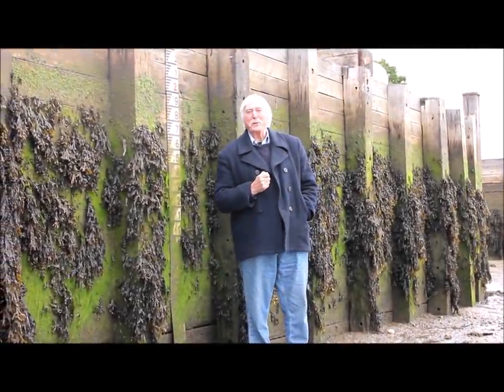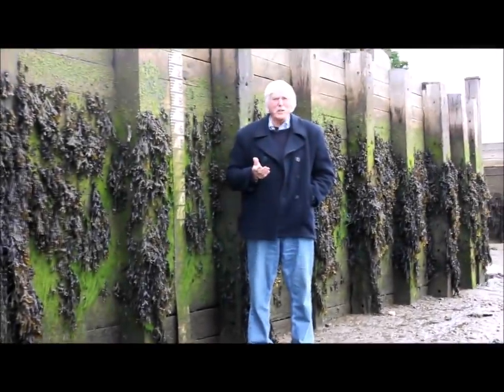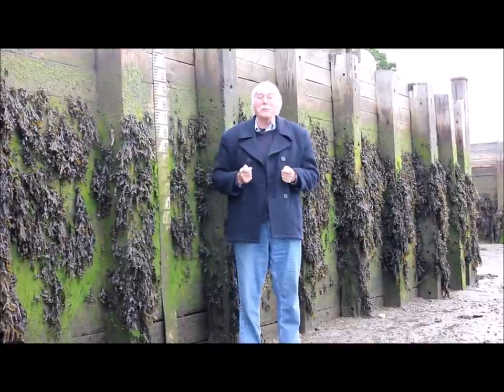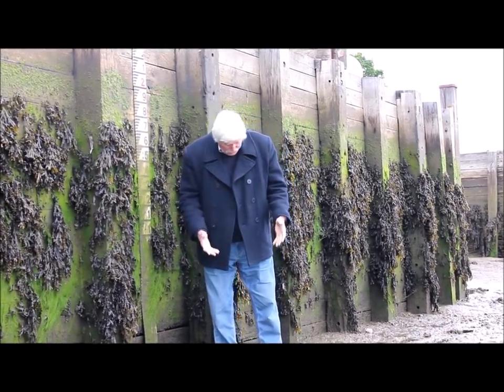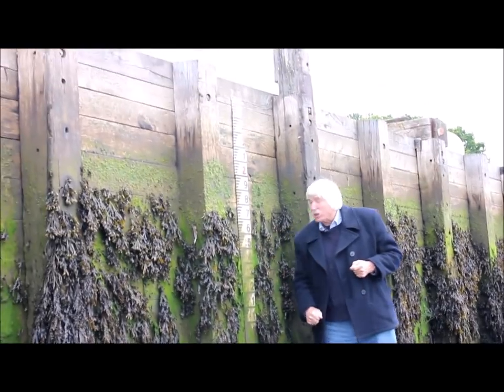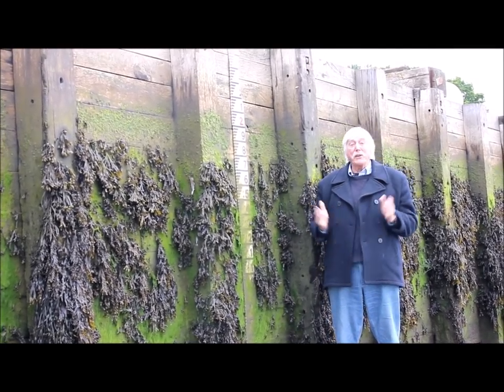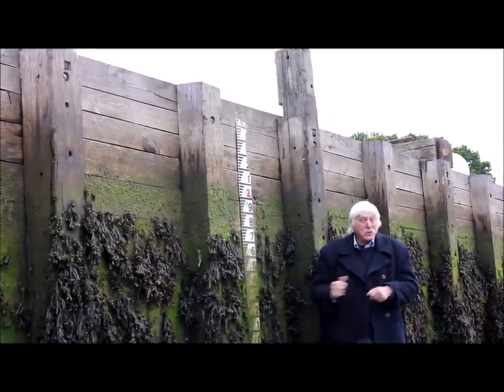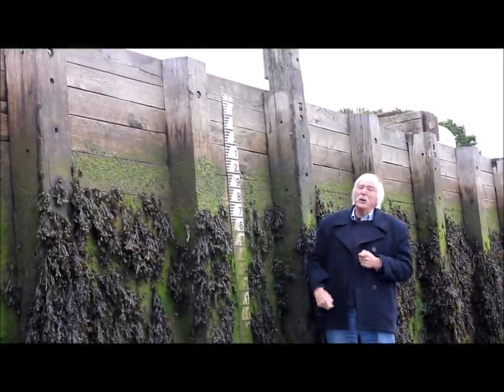The Turning Tide. Tom Cunliffe on the relationship of the tide and the moon.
'Working tidal heights without tables' is really an introduction to the videos on my where the whole subject of tides is tackled in detail.

When I’m away cruising, I never know when I'll get the opportunity to upload. If you can't wait, why not become a member of my website club? There, you'll find lots of members-only videos and articles, not available elsewhere, and have a chance to join in a regular online forum.